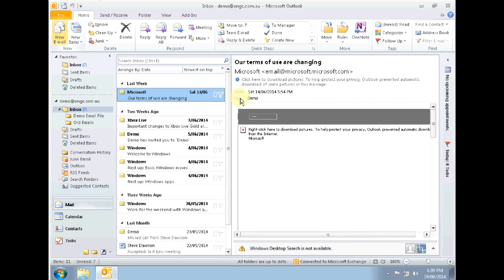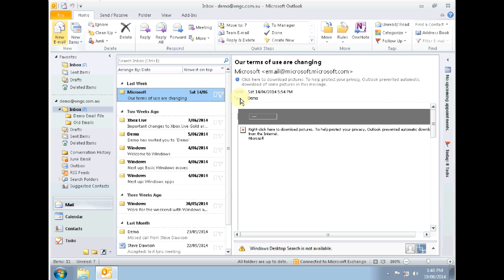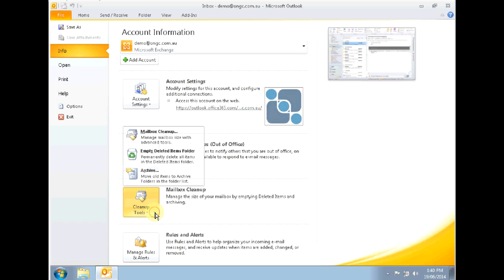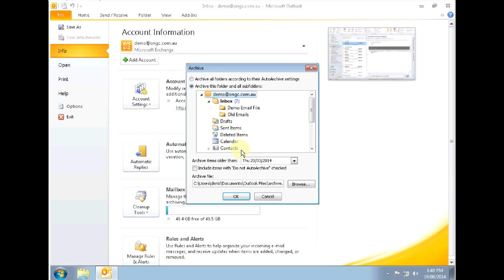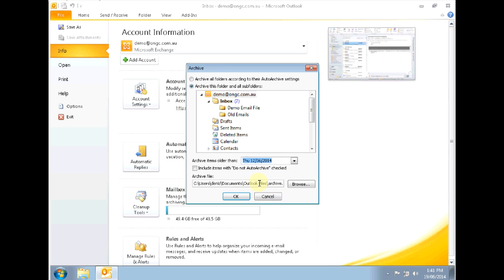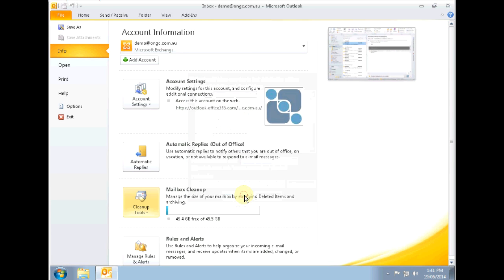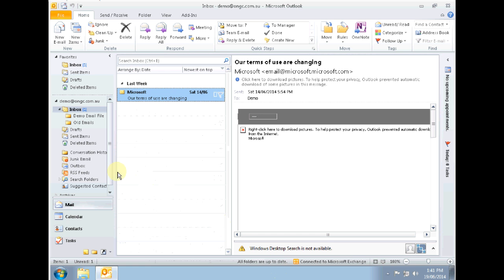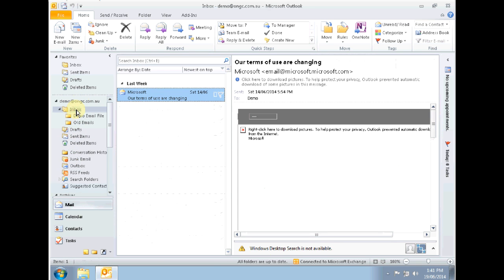Archive Emails with Outlook 2010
A training video on how to easily archive your mailbox utilising Outlook 2010